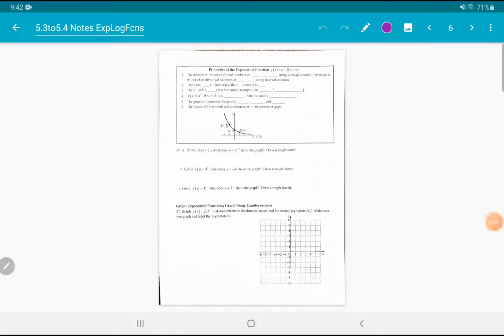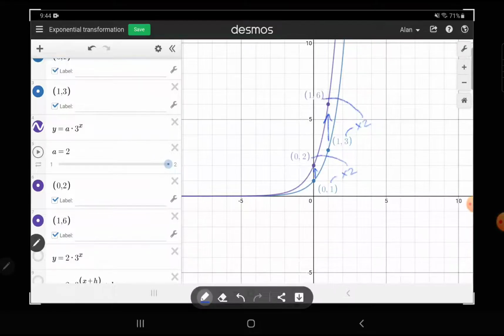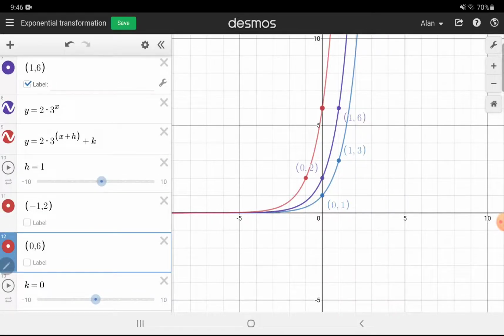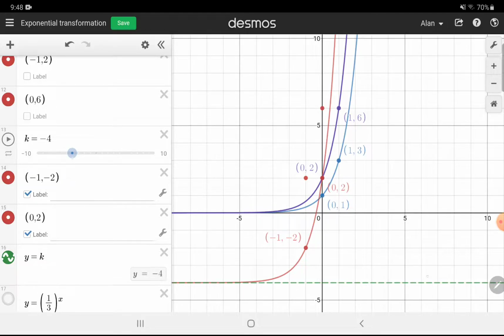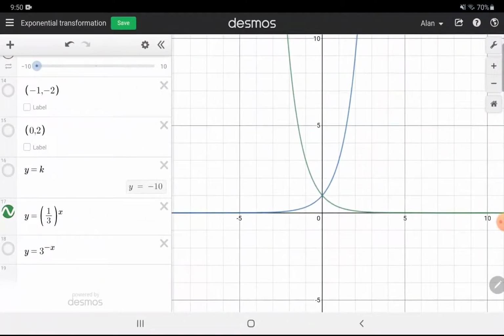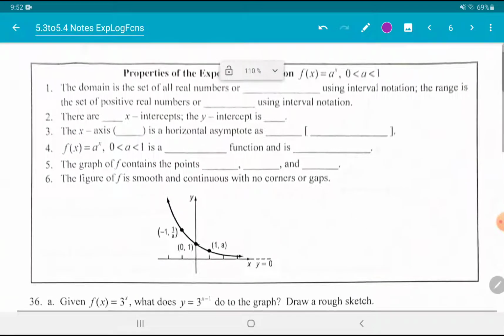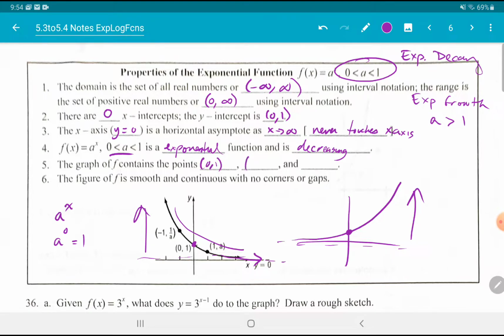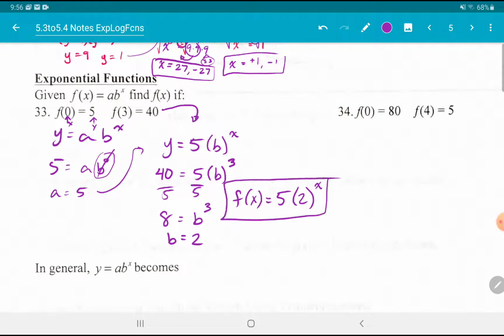5.3.5 expontential function transformations